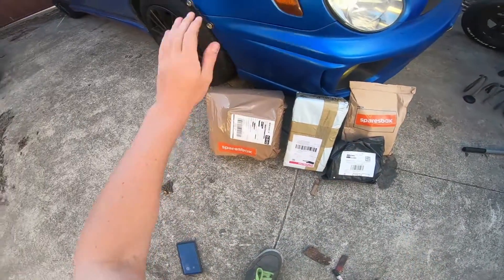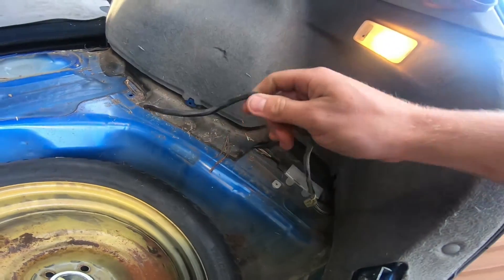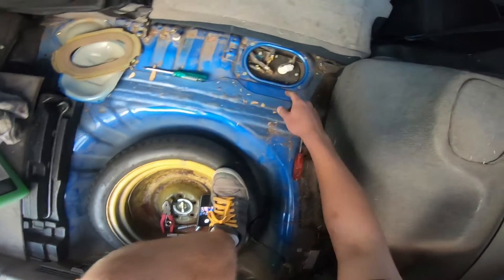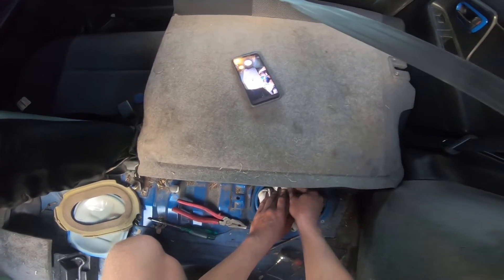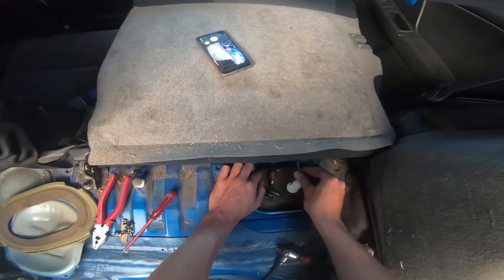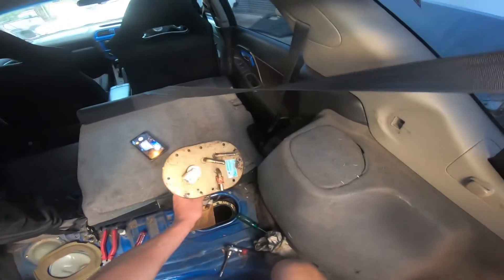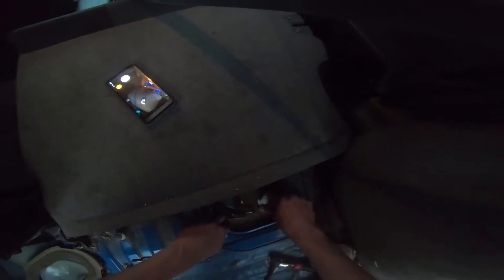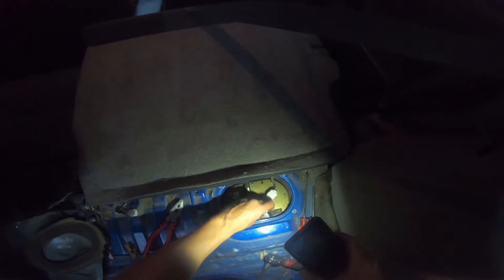subaru fuel pump install/swap | Deatschwerks 200 | Bugeye wrx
Another day, another mod and still not fixed my running issue. but it was going to get upgraded anyway so figure why not
tag me in your builds on insta @subway_seb